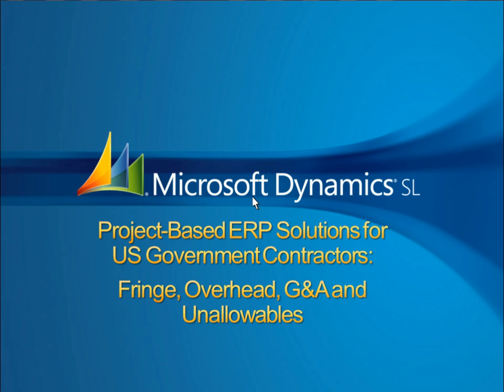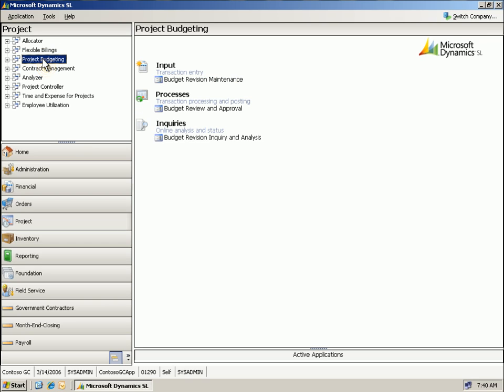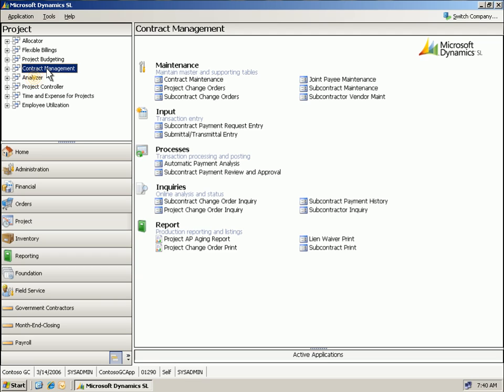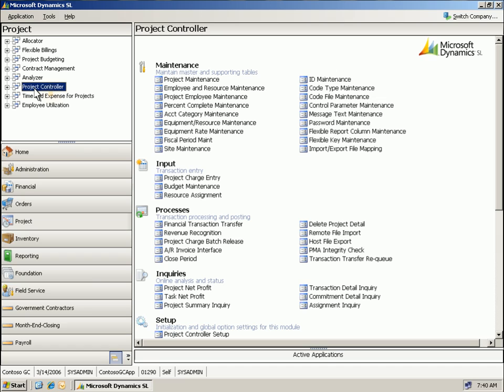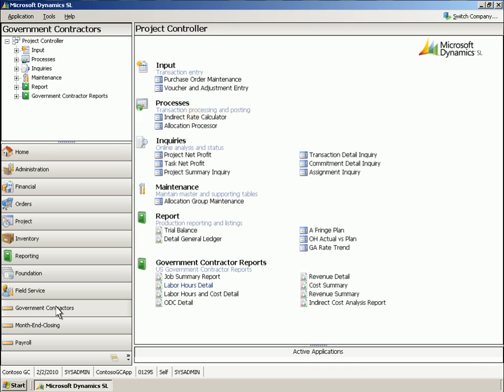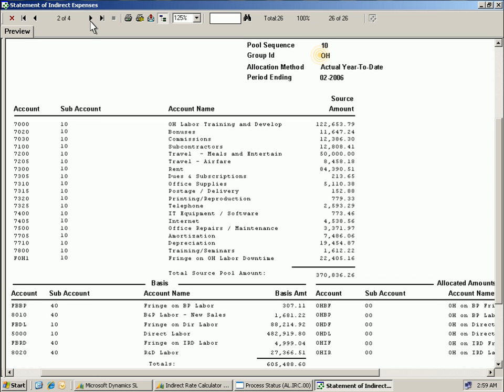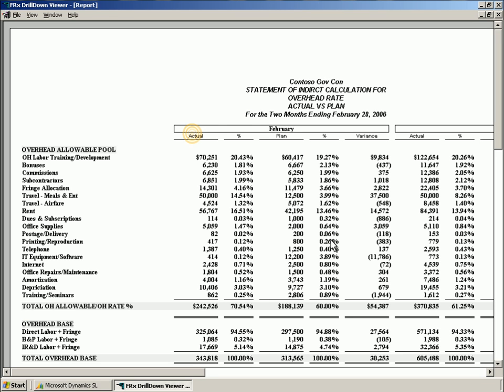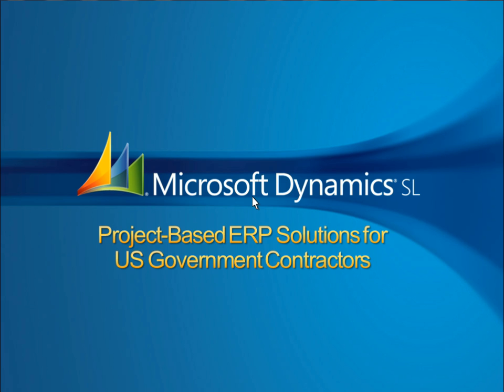Microsoft Dynamics SL: Indirect Rates and Fringe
: Microsoft Dynamics SL is a project-based ERP solution that provides government contractors with the flexibility to help grow their business.  In this demonstration, you'll see how features in Microsoft Dynamics SL provide important capabilities such as accounting, project management, billing, materials management, and reporting to help Government Contractors meet their DCAA compliance needs.